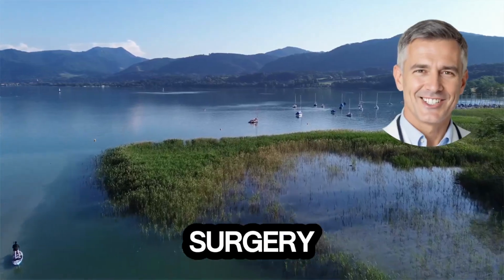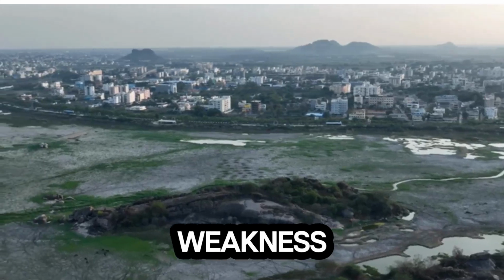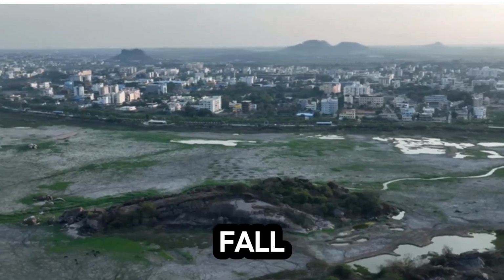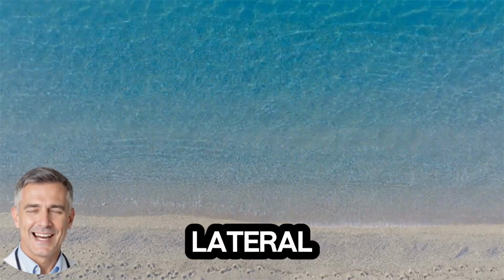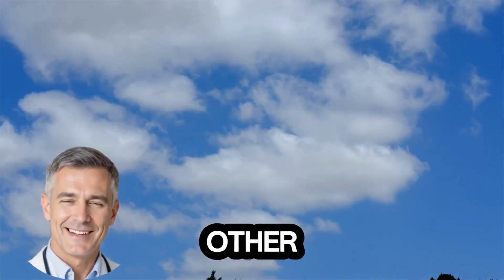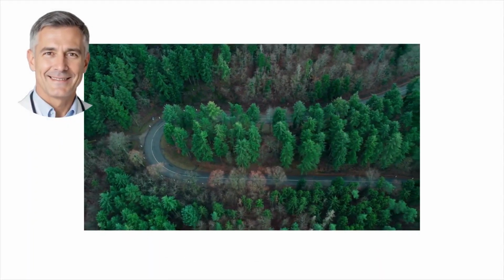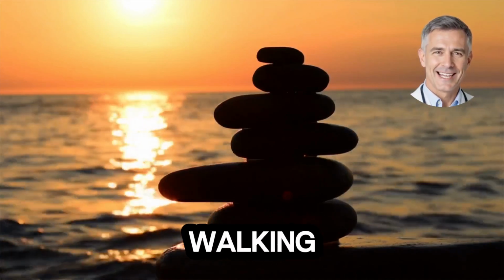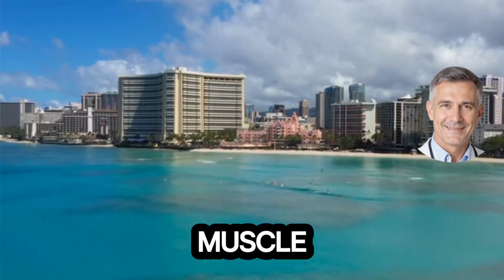The #1 Muscle Weakness Causing Falls in Seniors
Struggling with swollen ankles, cold feet, or heavy legs? This surgeon-approved ankle pump exercise improves leg circulation in just 30 seconds—and you can do it from your chair or bed!
💡 Why This Works:
Poor leg circulation affects most seniors because calf muscles (your "second heart") weaken with age. This simple calf pump exercise activates those muscles to push blood back to your heart naturally.